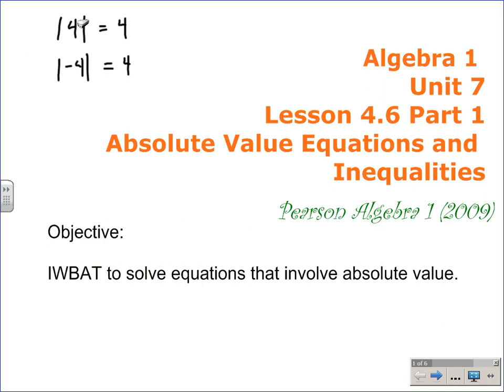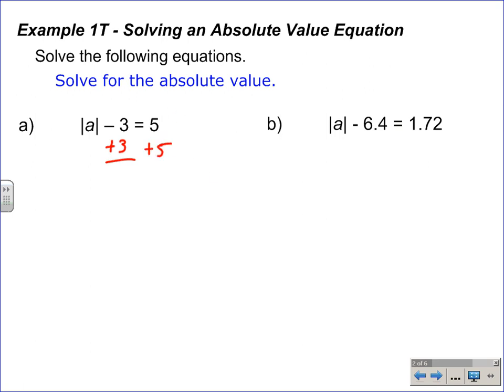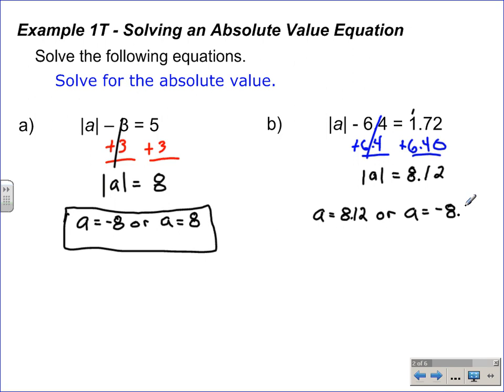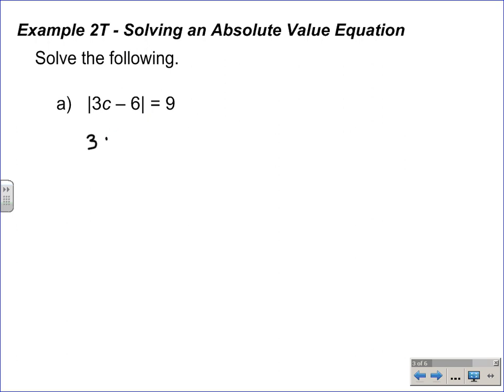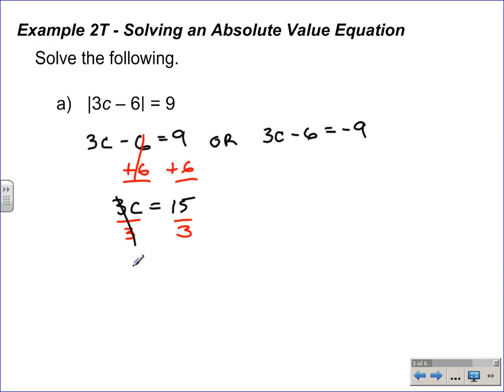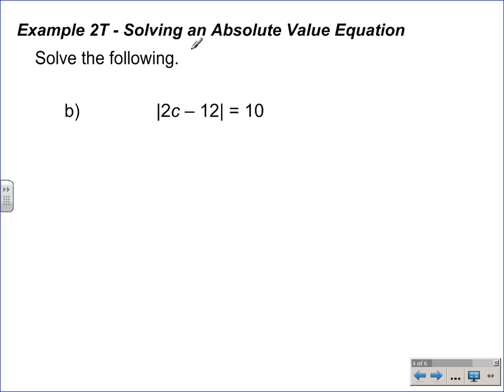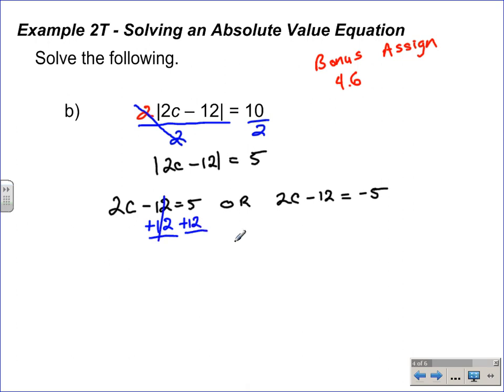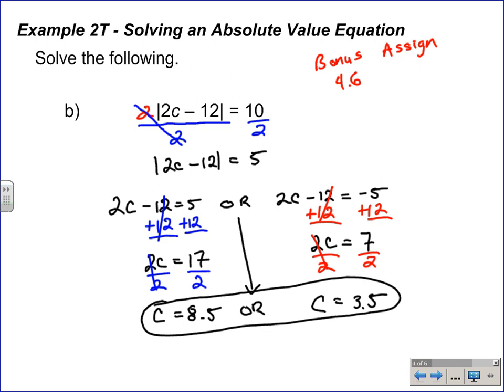4.6 al 1 part 1 Absolute Value Inequalities.wmv